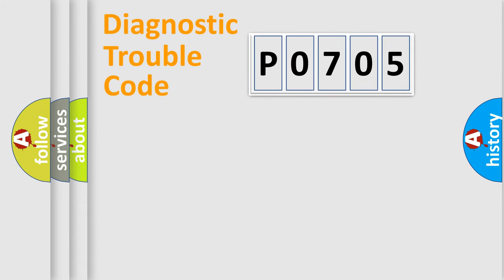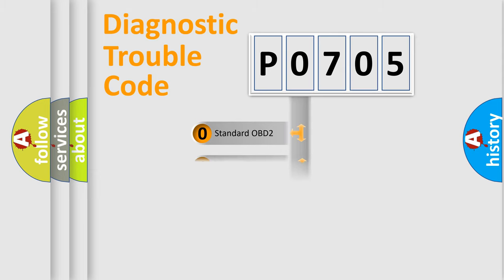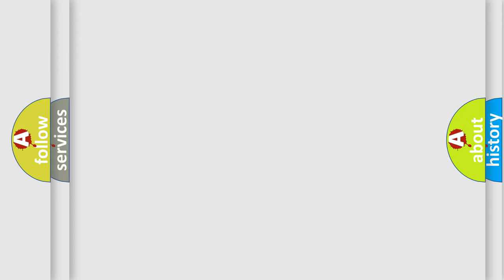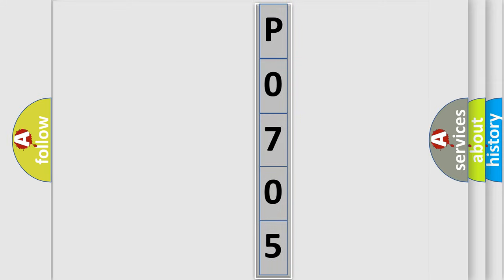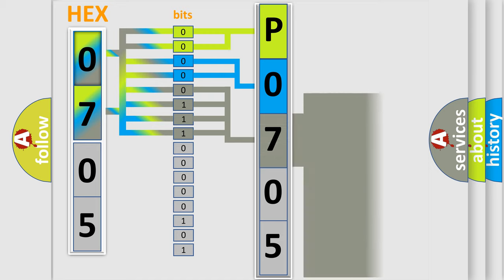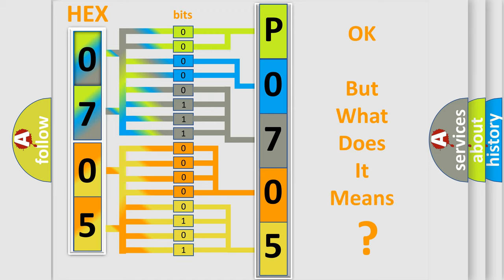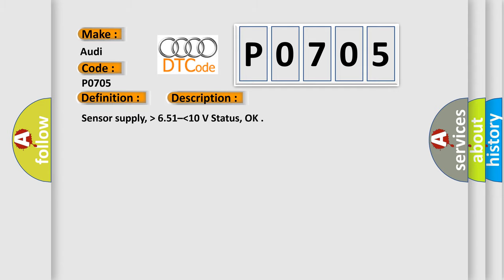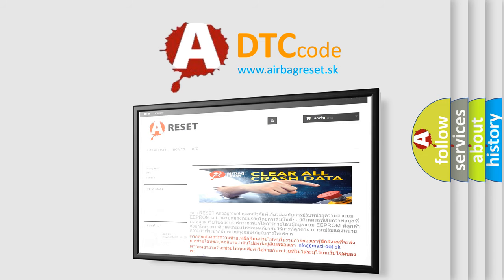DTC Audi P0705 Short Explanation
Contents:
0:21 Basic DTC analysis according to OBD2 protocol standard.
1:48 Insight into programming
2:58 A diagnostically understandable description of the Diagnostic Trouble Code
3:05 Basic error definition

Make:
Audi
Code:
P0705
Definition:
Transmission Range Sensor Circuit Malfunction (PRNDL Input)
Description:
Sensor supply,  higher then  6.51– lower then 10 V Status, OK
Cause:
Check fuse
Repalce multifunction range switch
Replace TCM